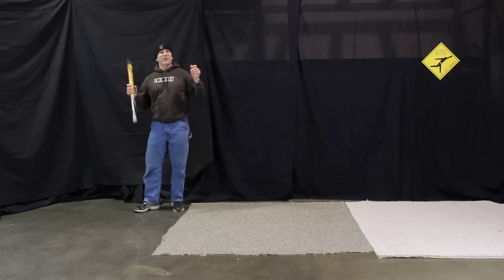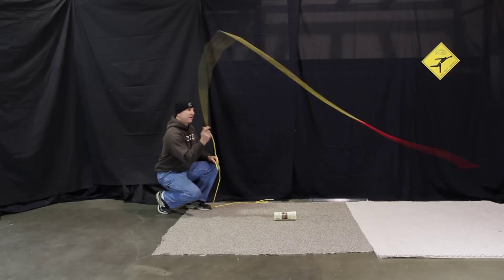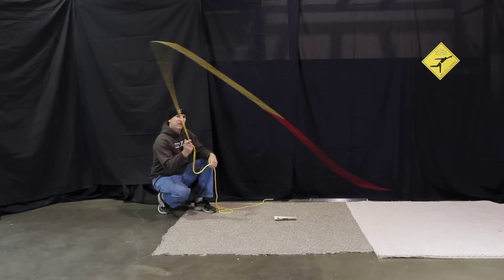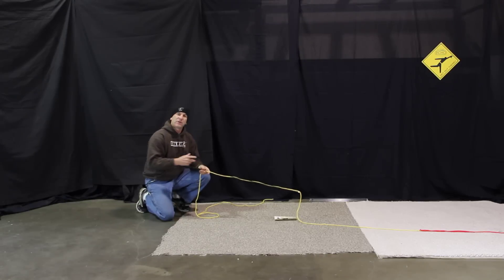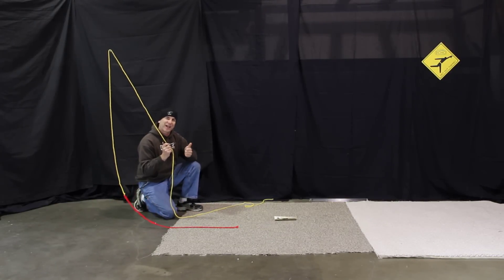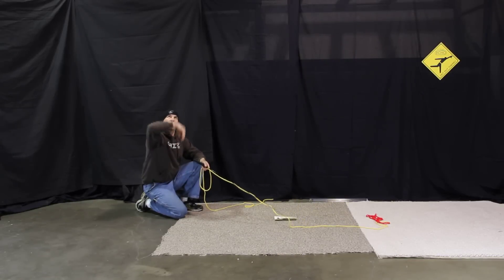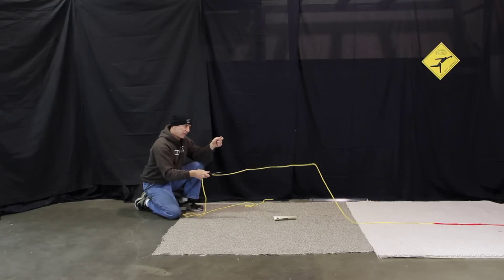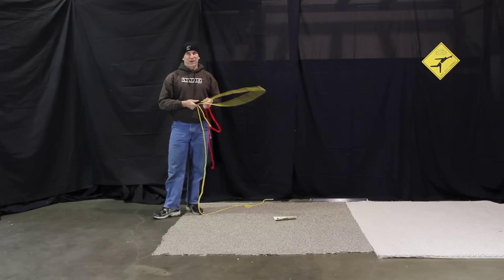Echo MIcro Practice Rod Instructions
Setting up and using your Echo Micro Practice Rod (MPR).